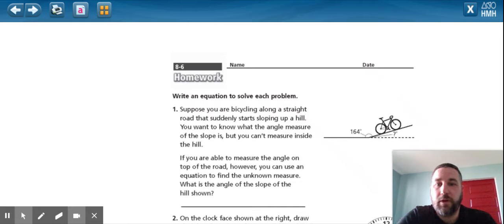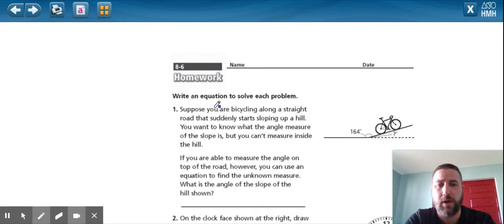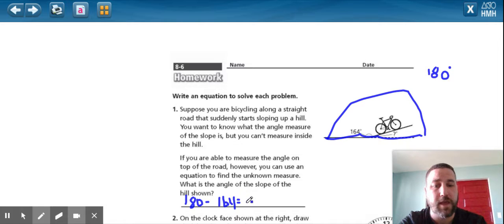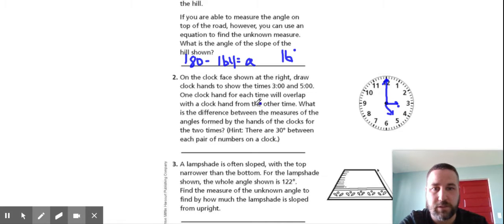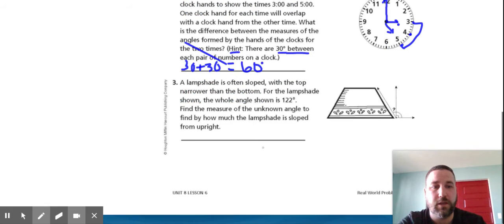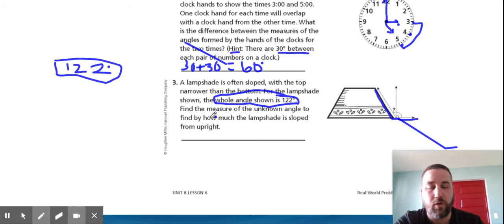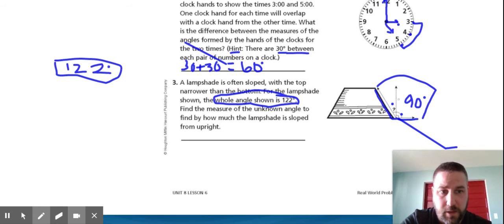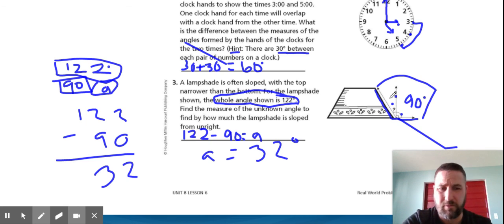Chapter 8 Lesson 6 HW sheet